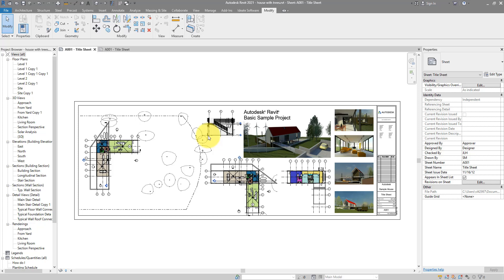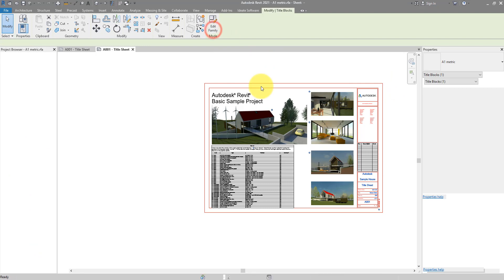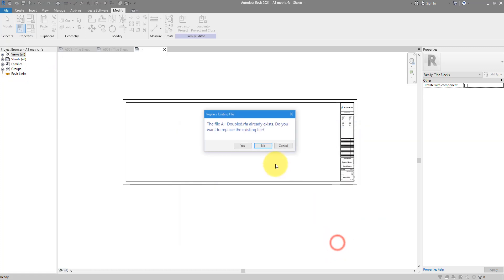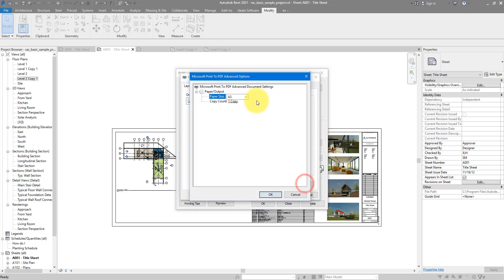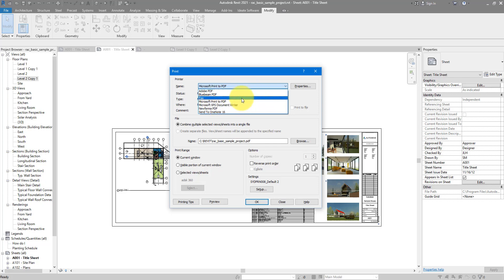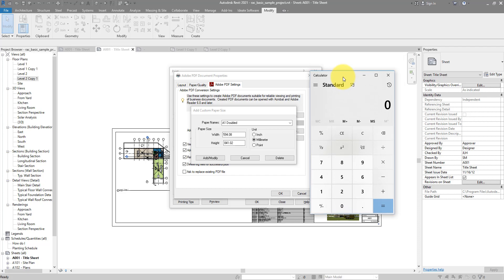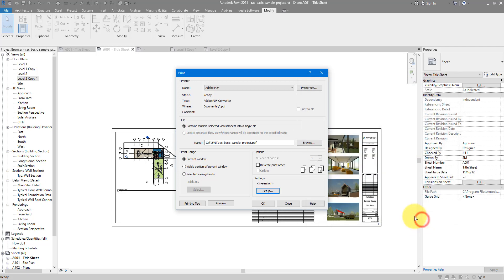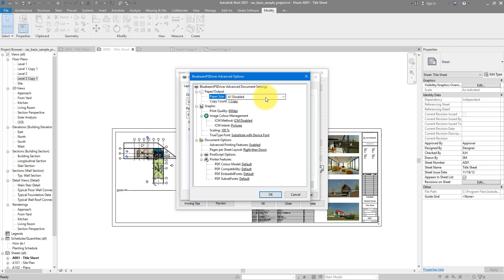Revit Snippet: Create & print sheets of custom paper sizes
See how quickly you can create and print a Revit sheet of a custom paper size. You’ll learn how to create a titleblock family for the custom size, add this new paper size to your PDF printers, then plot your over-size Revit drawing exactly to these custom dimensions.